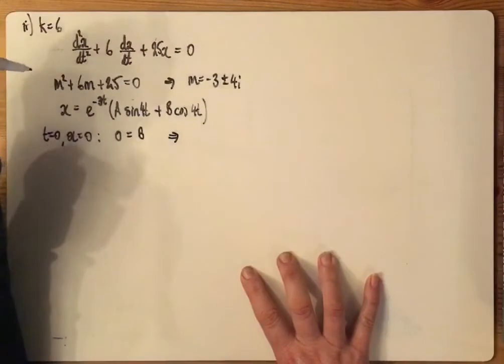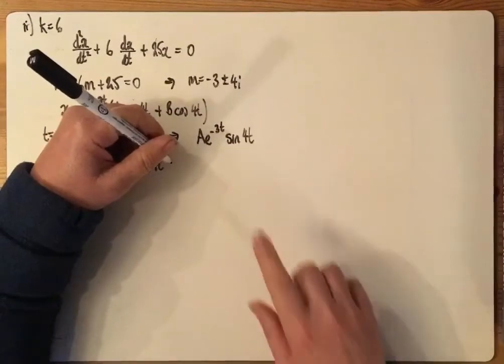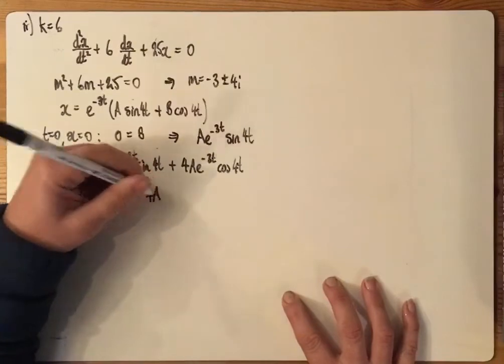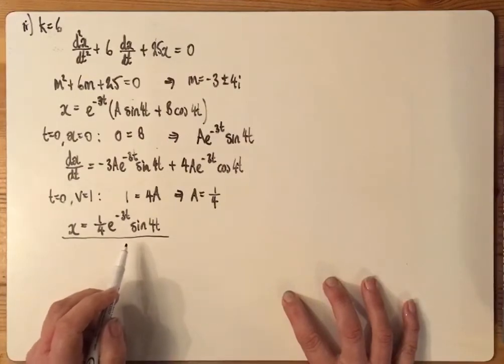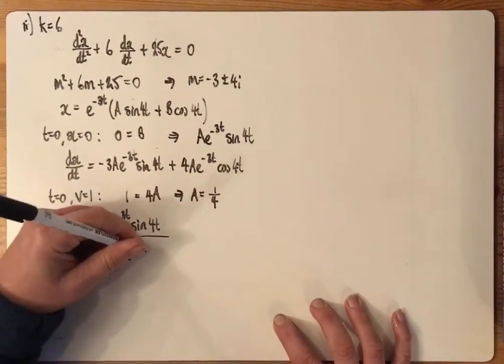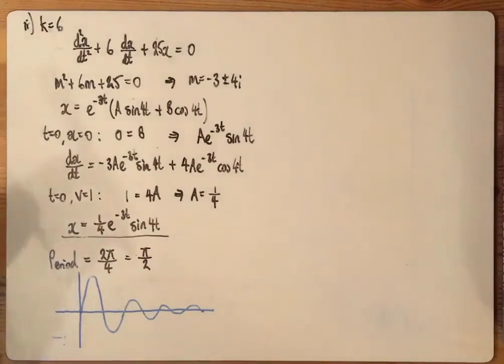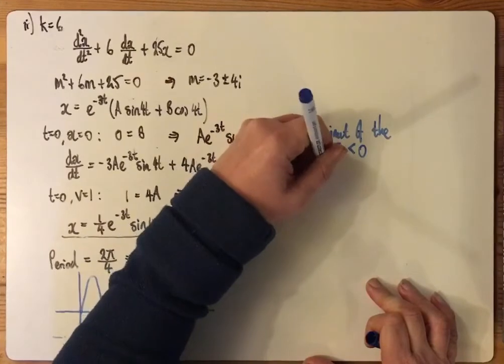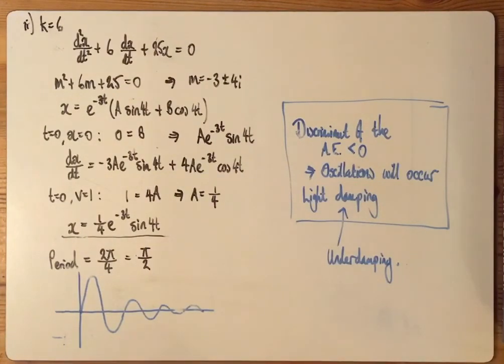2 Damped Harmonic Motion